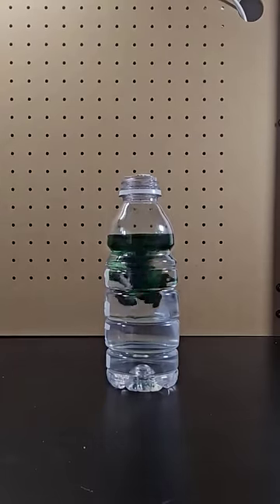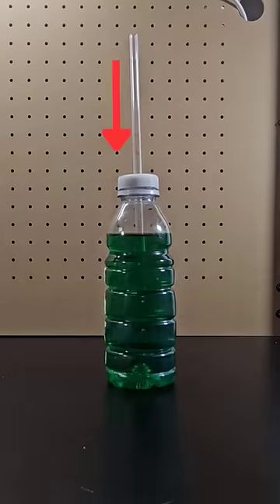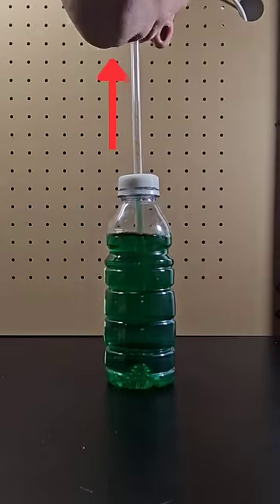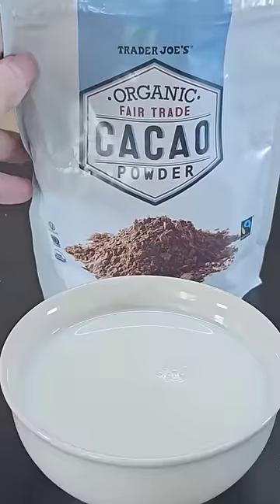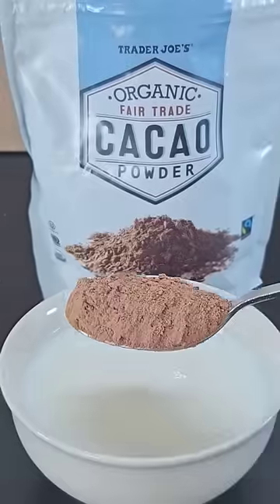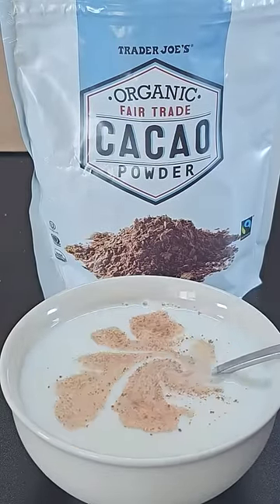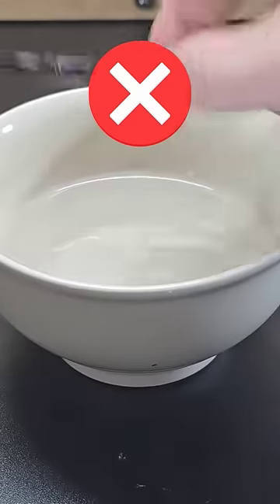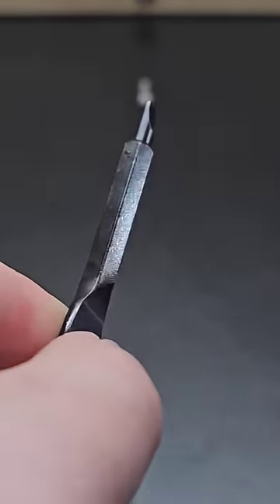Can you spot the fake experiment? - 2 Truths & Trash - S3E2R2